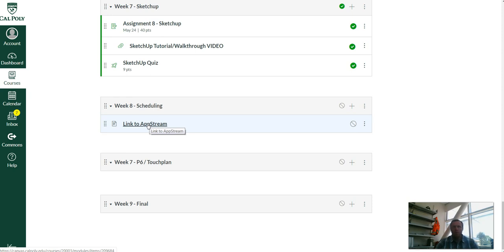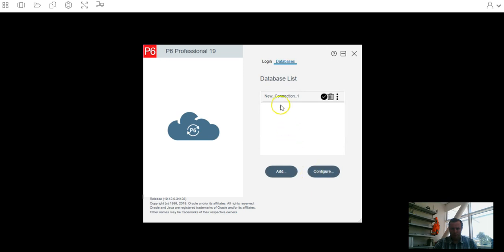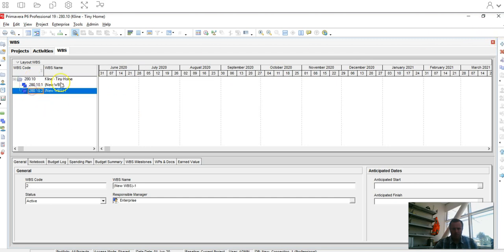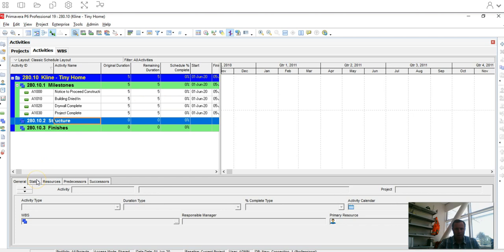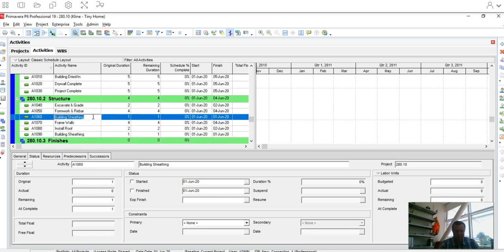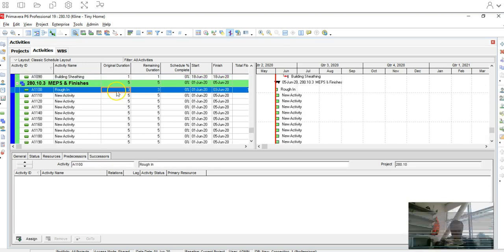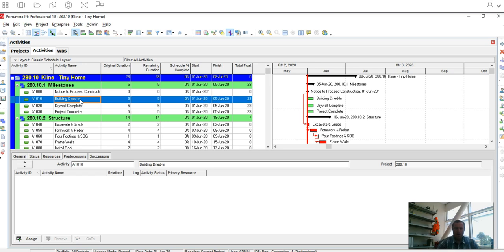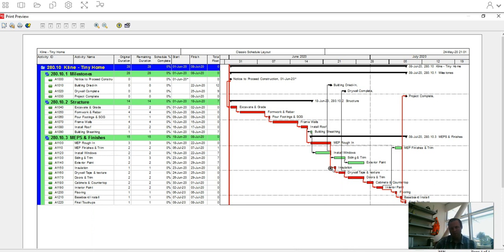How to Create a P6 Schedule (Cal Poly SLO)